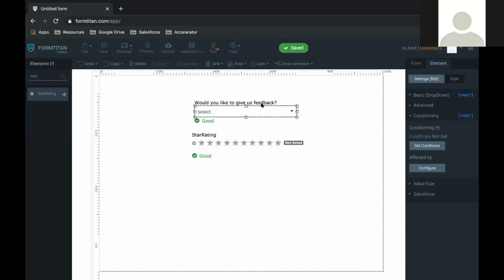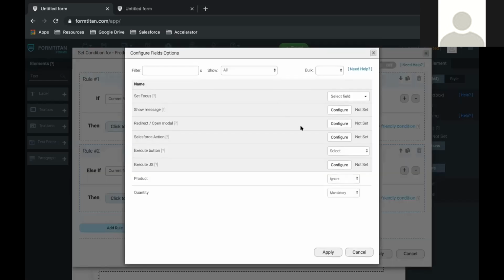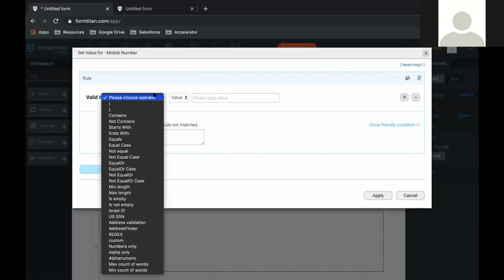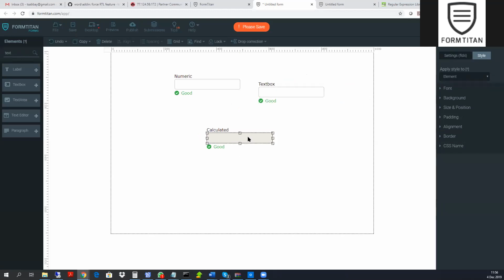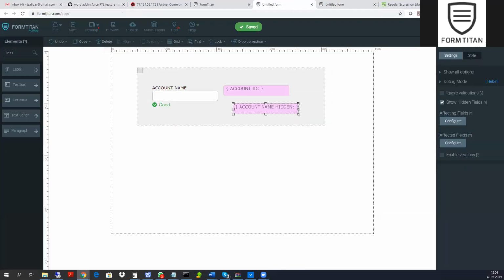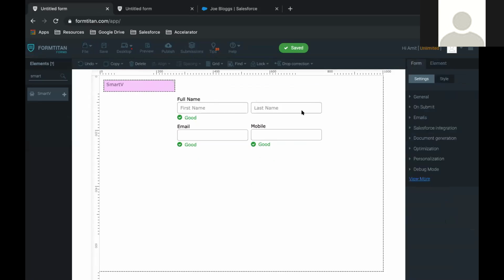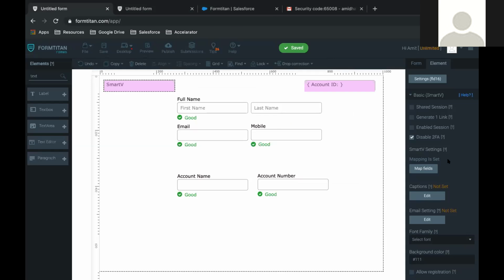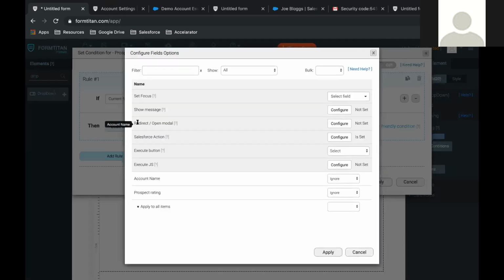Formtitan Academy Morning Session 4/12/2019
In this morning session we covered conditional logic and other awesome goodies.